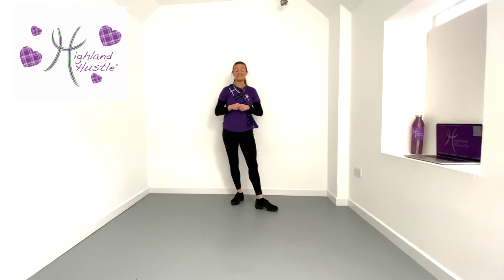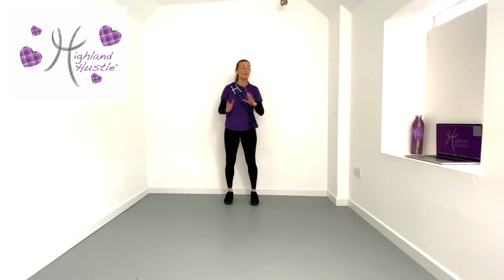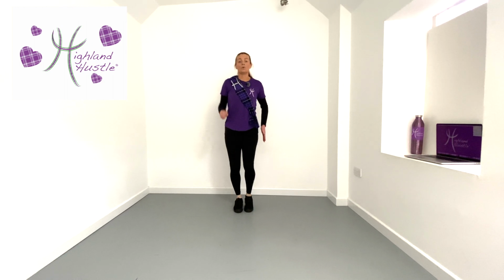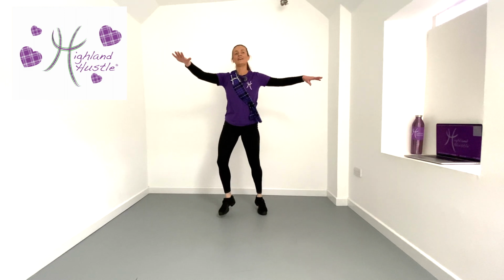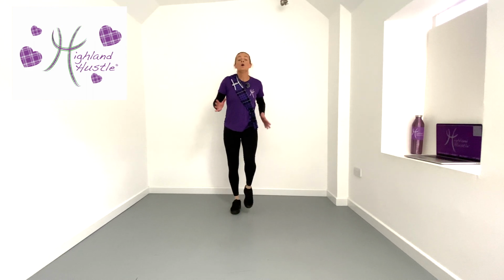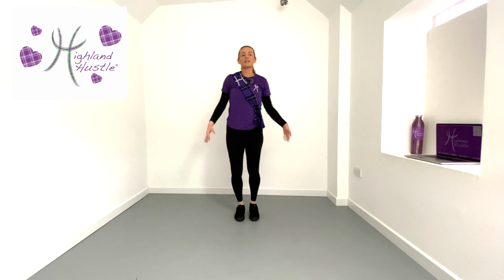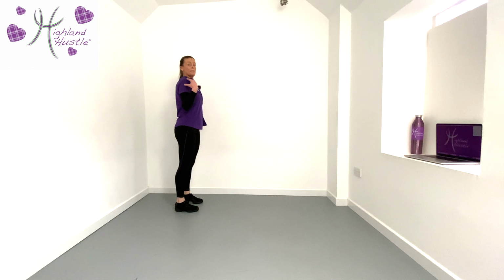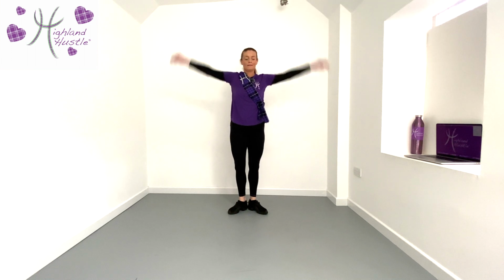Highland Hustle mini class for New York Virtual Tartan Parade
Highland Hustle hopes to warm you up and get you moving for this years virtual tartan parade with a mini class with Gillian.  Highland Hustle is a dance workout with levels for all and inspired by Scotland.  Find out more including free resources during COVID 19
Huge thank you to Skerryvore for allowing us to use their music for this video.